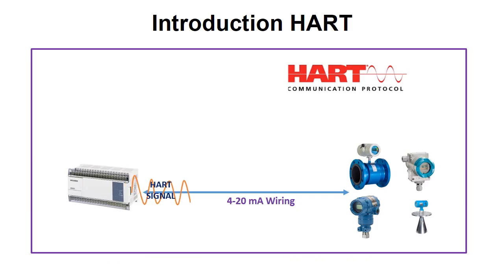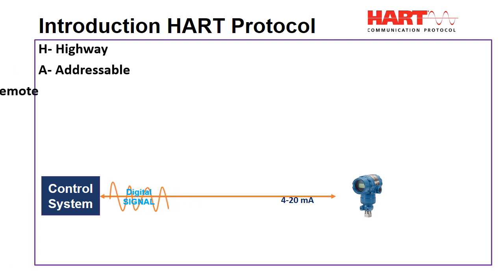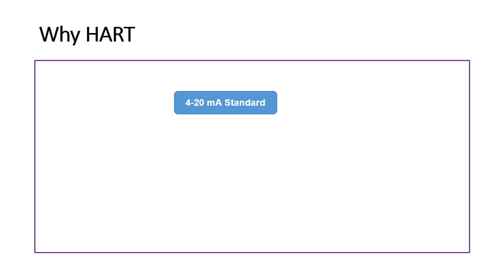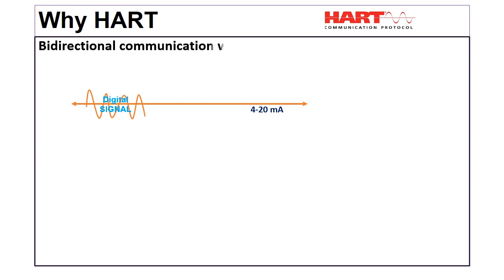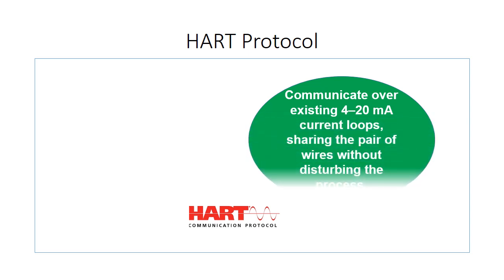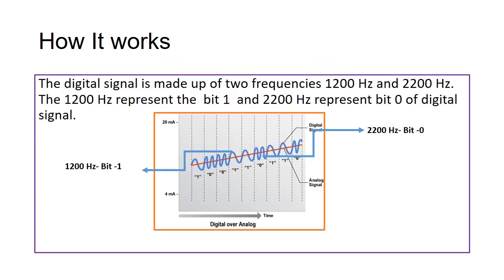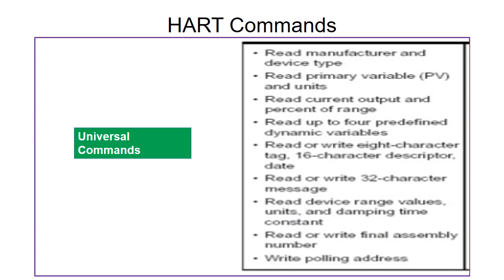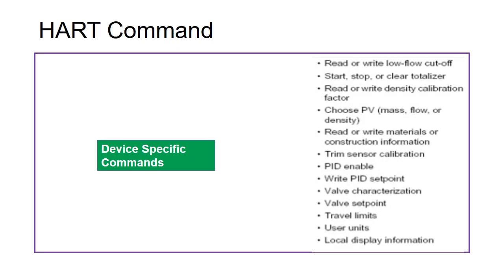HART Protocol BASICS ।।